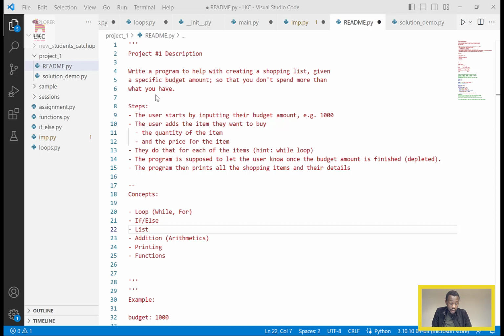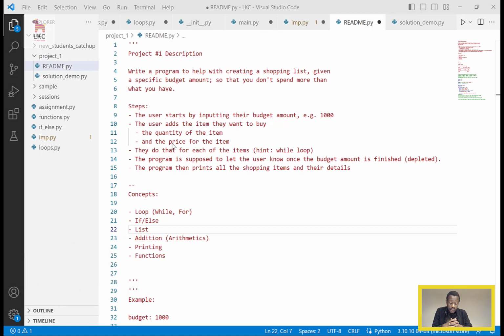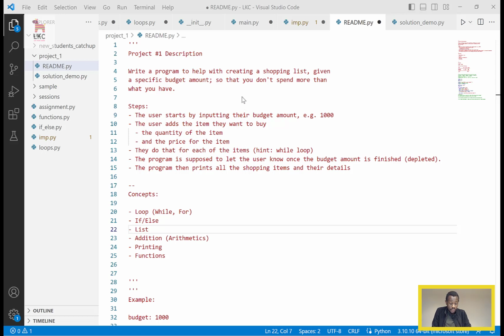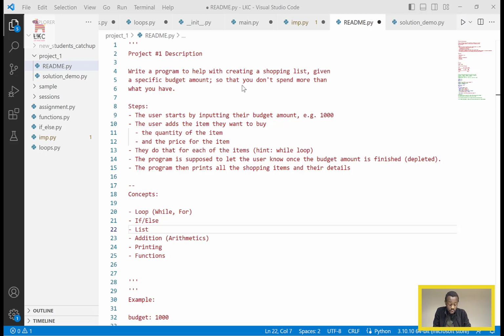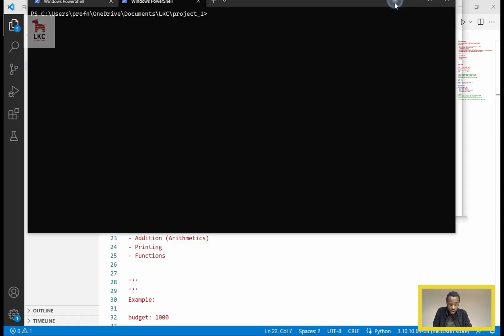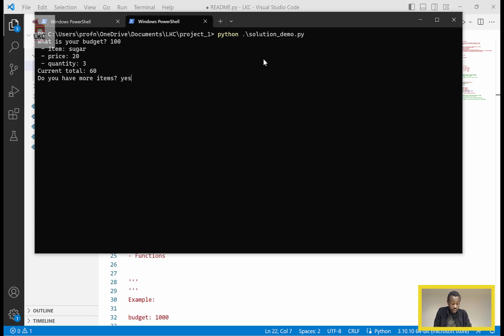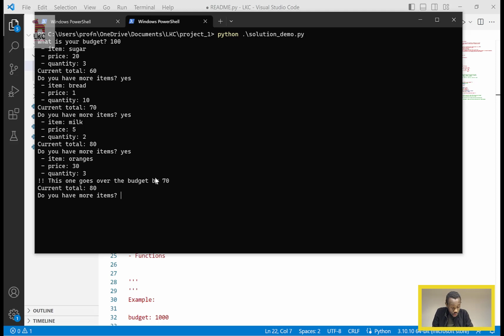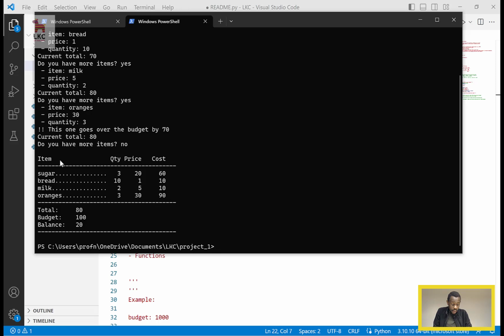02.26 - Project #1: Shopping Budget App -- Description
This video describes our first project in this series where we cover most of the concepts covered in chapter 2 (the foundations).